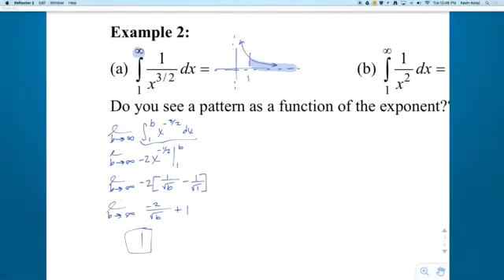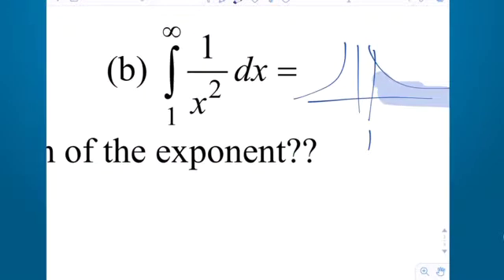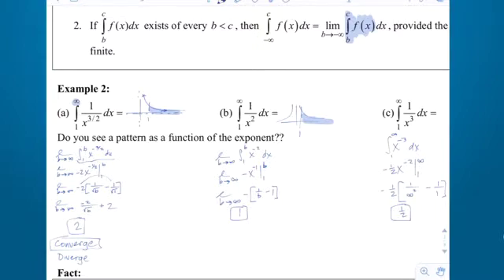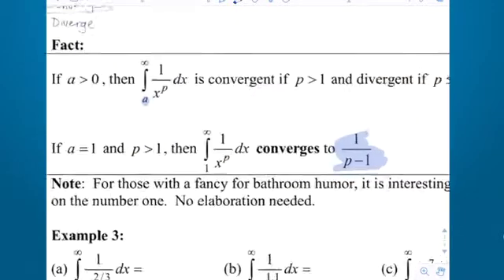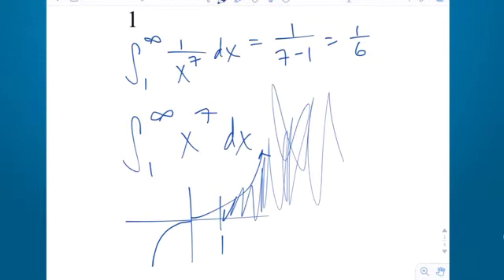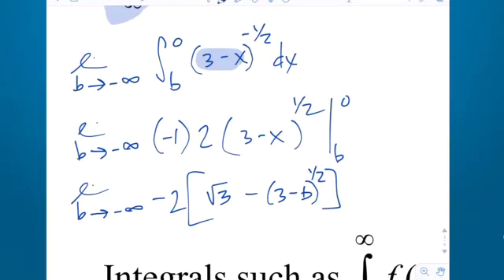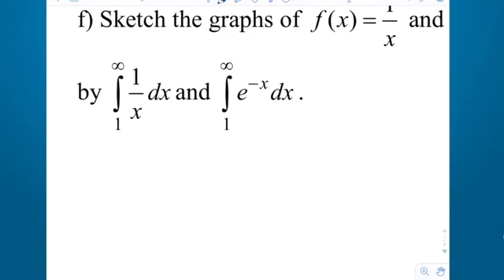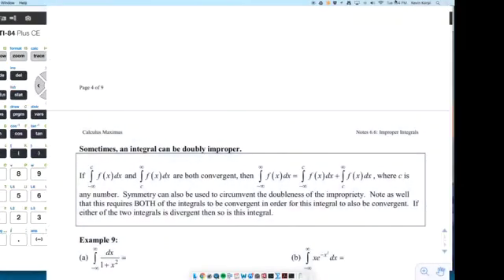AP Cal 6.6 Ex 02a-05